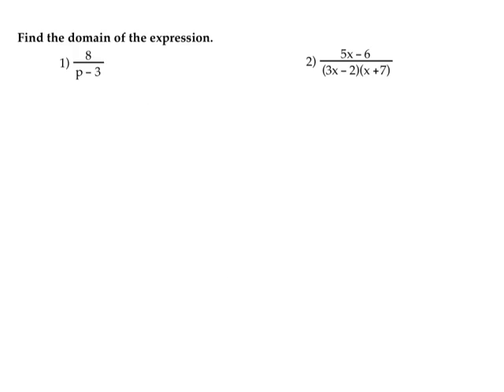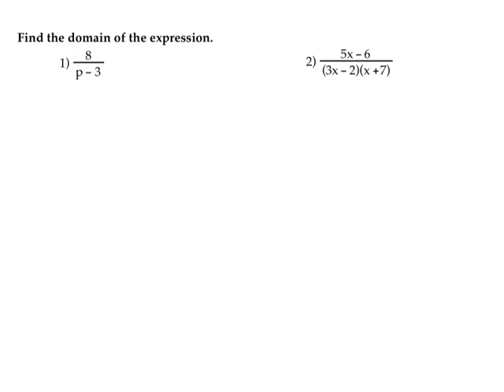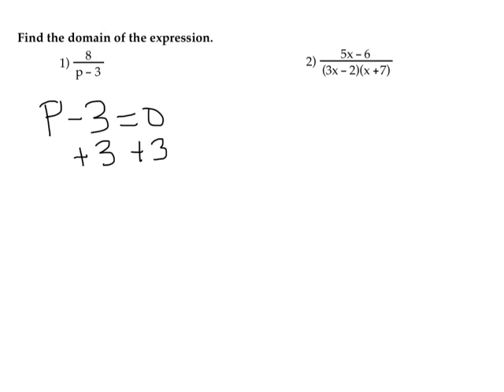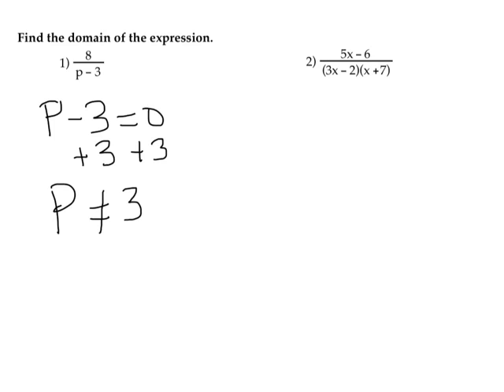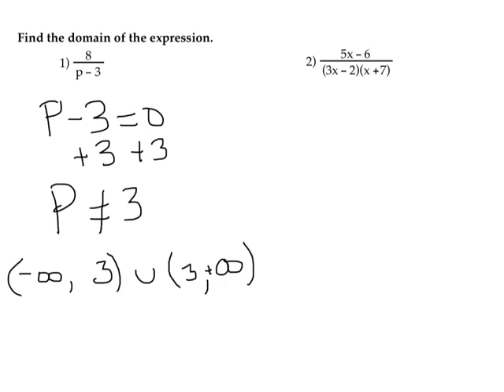Find the Domain of an Expression